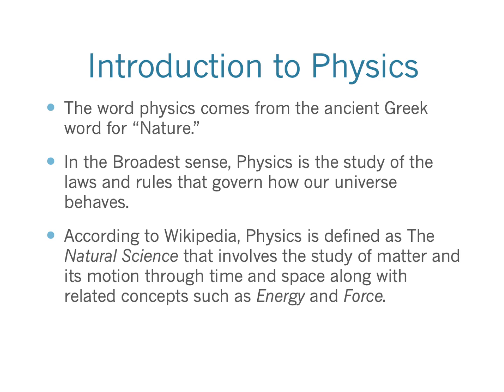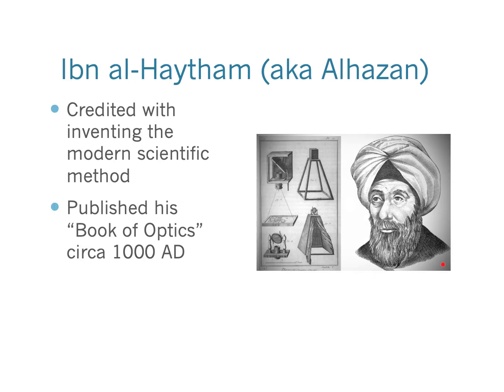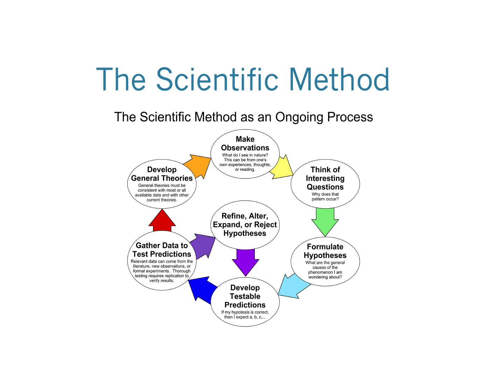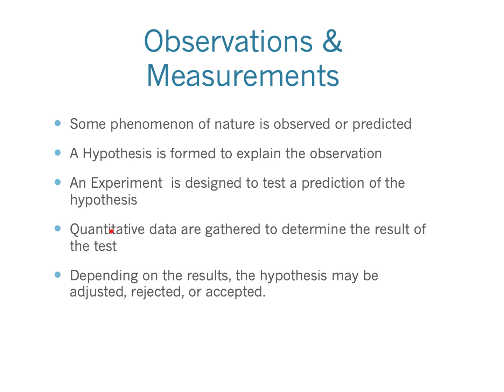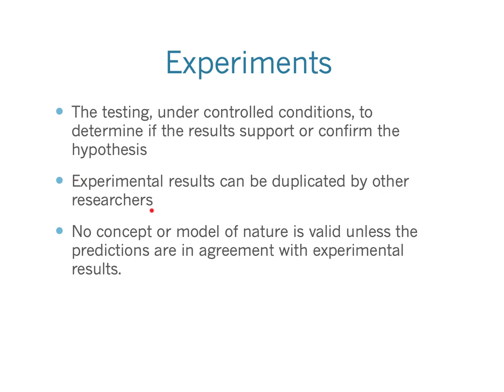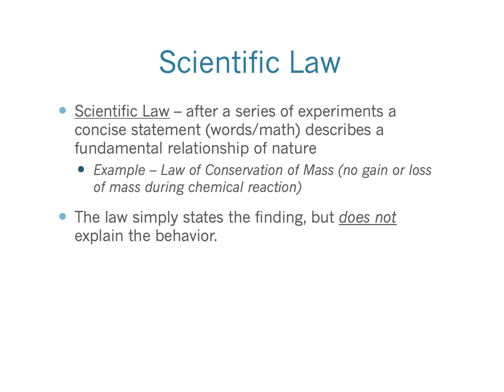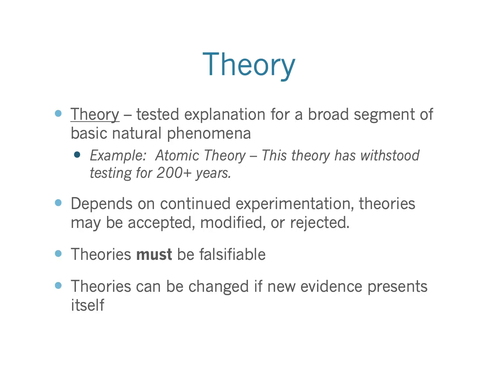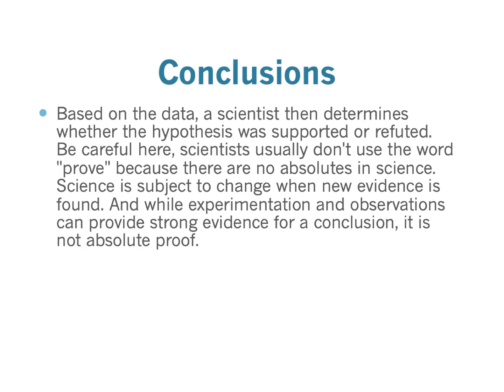Intro to Physics 1.0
An introduction to Physics, the scientific method, experimental design, theories and laws